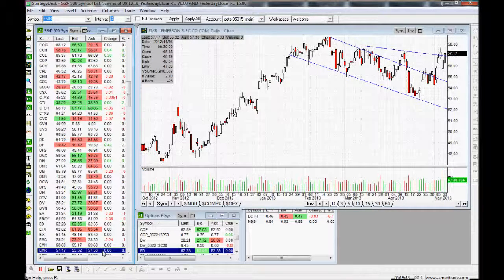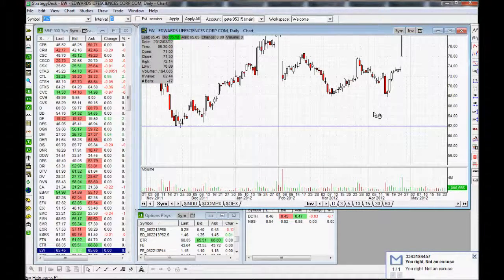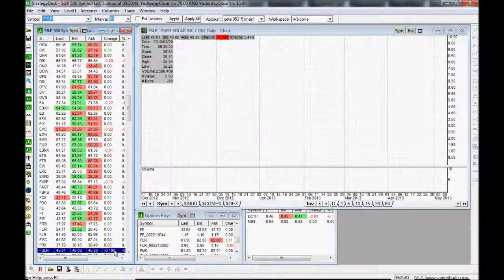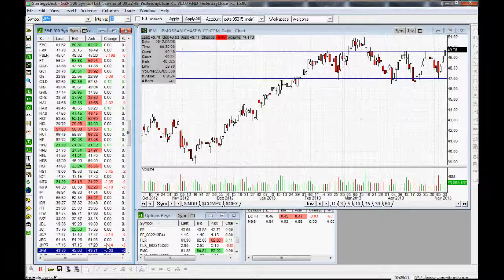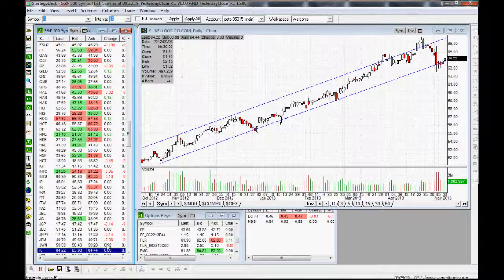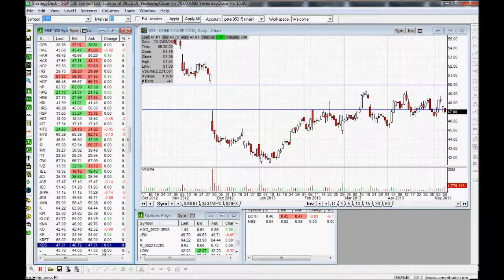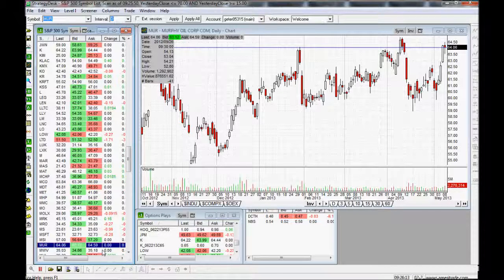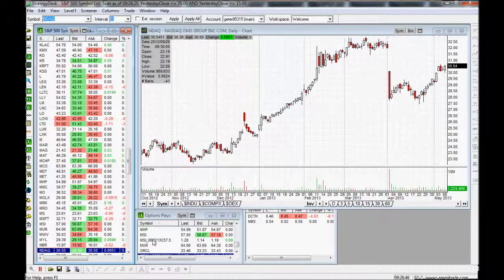Market Watch Videoclip2